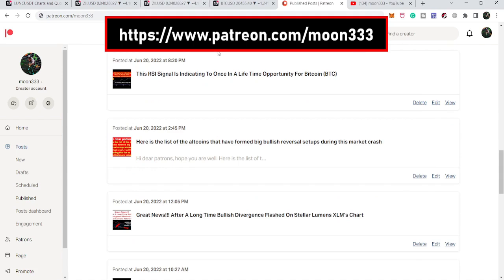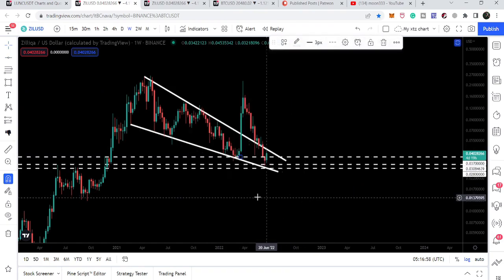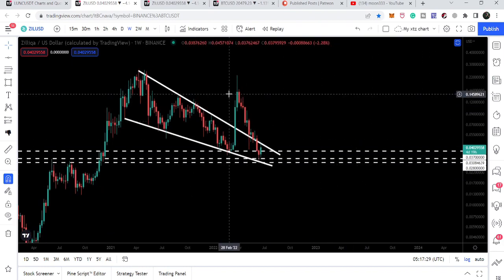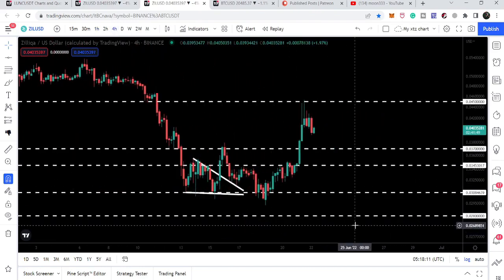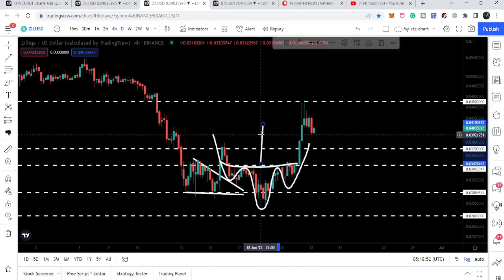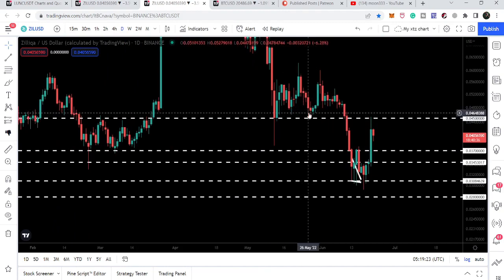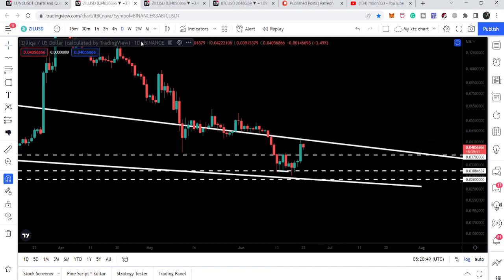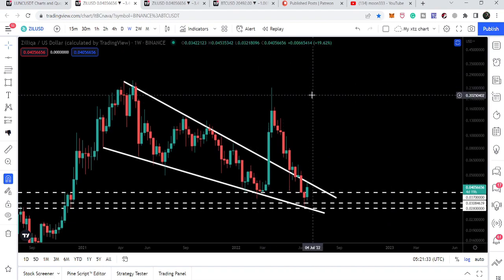Zilliqa (ZIL) Is Trying To Breakout Huge Wedge With Powerful Bullish Divergence